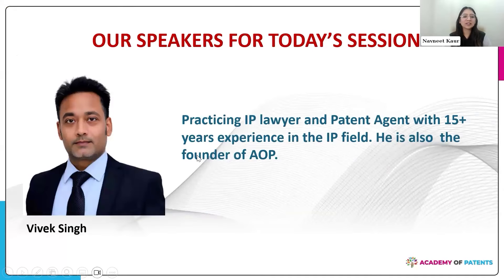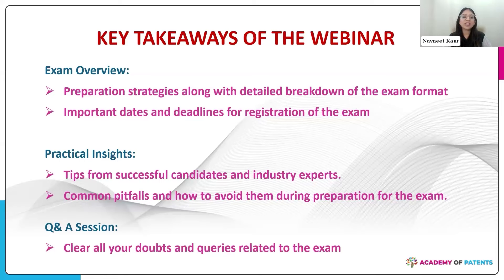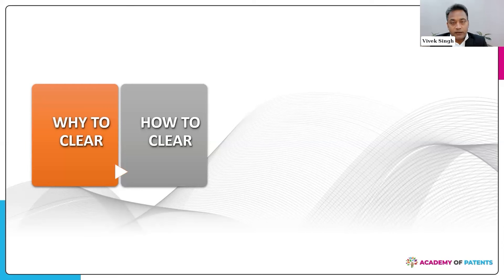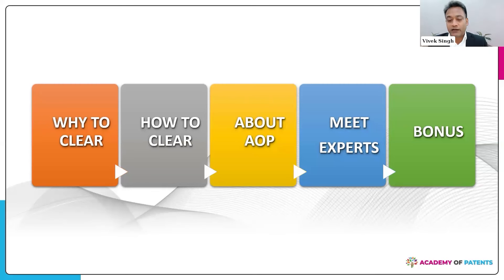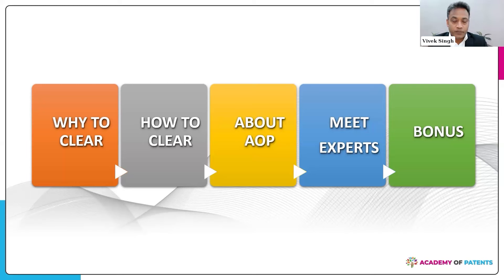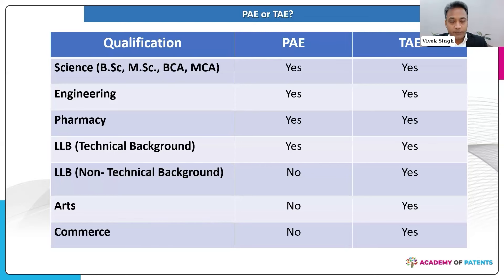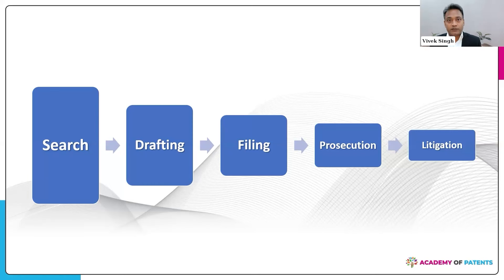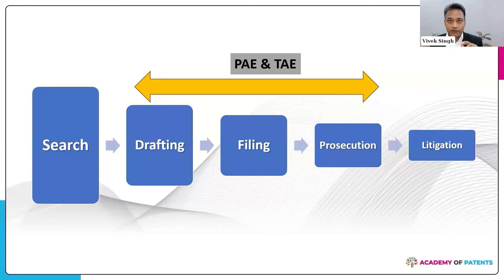The Ultimate Guide: PAE & TAE #2025 Webinar I Part 1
🔴⚠️DEADLINE: 15 SEP (APPLY NOW)
🎥 Welcome to the first part of our exclusive webinar recording on the Patent & Trademark Agent Exam 2025 happened on July 25, 2025.

Are you aiming to ace the Patent & Trademark Agent Exam in 2025? Whether you're a novice or brushing up on your skills, this webinar is your ultimate guide!

🔍 In this session, we cover:

Overview of the Exam: What to expect and how to prepare.
Key Topics and Areas of Focus: Detailed breakdown of the syllabus.
Job opportunities: Insights on career opportunities Patent and trademark agents have.
Exam Strategy: Tips on managing time and maximizing scores.
Q&A Session: Answers to common questions from attendees.